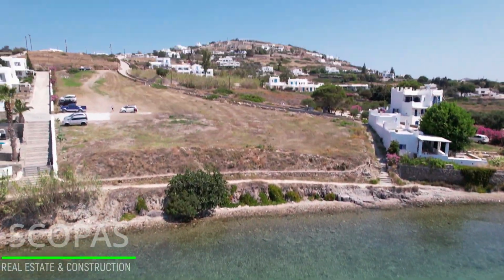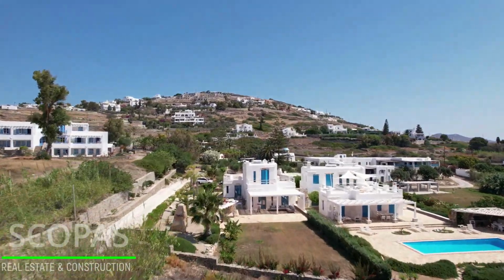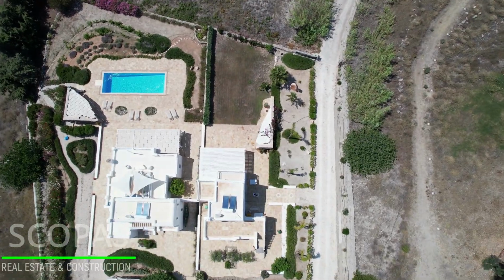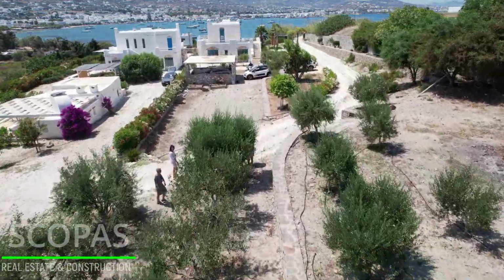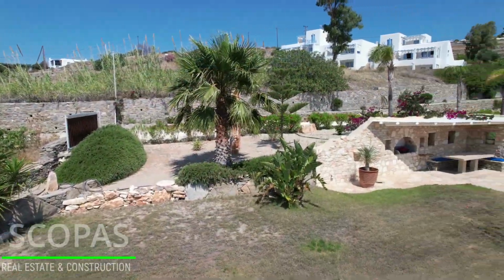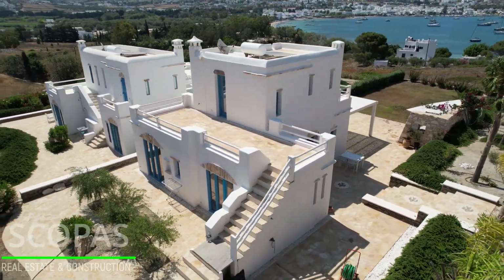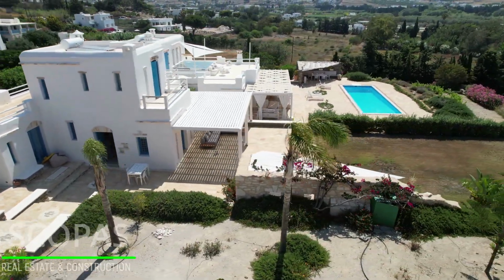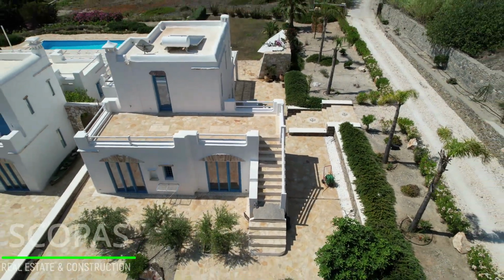Scopas: A507 House of 100m2 for sale, Krios - Paros island, Greece. SOLD/NOT AVAILABLE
Scopas Real Estate & Constructions - Paros island, Greece.

House of 100m2  for sale in Krotiri  by SCOPAS REAL ESTATE & CONSTRUCTION.

2- level house of 100m2, fully furnished, on a plot of 2000m2, in western Paros, in the area of Krotiri.

On the first floor there is 1 bedroom and 1 bathroom.
On the ground floor there are 2 bedrooms, 2 bathrooms, a kitchen all equipped (microwave, oven, dishwasher, washing machine, induction cooking) and a living-dining room area.

The house has also a garden with 20 olive trees. There is a nice bbq built with rocks and a parking area.

Year of construction: 2014

Suitable for permanent or holiday home in the idyllic Cycladic landscape.
It is also an ideal choice for investment.

Southwestern orientation with a unique view over Paroikia's Bay.
All networks are available.
Access by paved road.
150m from  the beach
2.3km from the port of Parikia
12.5km from the airport
-- About Scopas real estate & constructions:

Scopas Real Estate" has operated within the Paros real estate business for the last 20 years. The owner, Mr Manolis Akalestos, is a specialist in property evaluation, property development and construction management.

If you're looking for property on Paros, Antiparos, Naxos or Sifnos islands, whether it is a holiday home, villa, apartment, studio, house, land, or as a short or long-term investment, we will be the best consultant to make sure that your money will be well invested.

- Address: Paros Paroikia \ Naxos Paralia Chora \ Antiparos Main market street